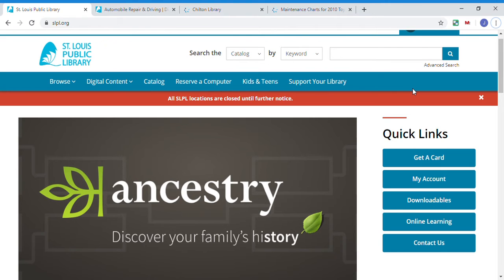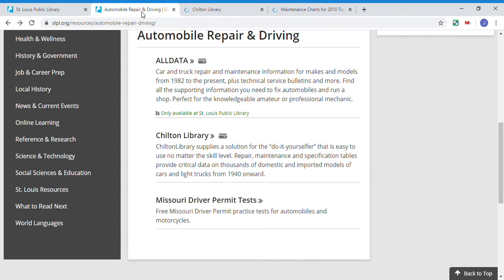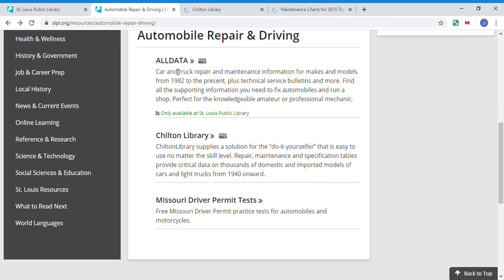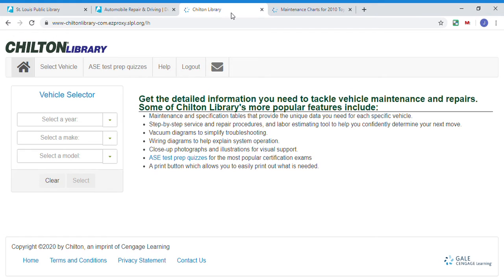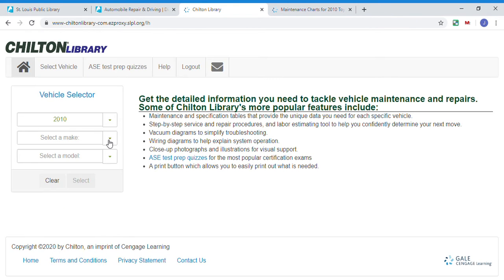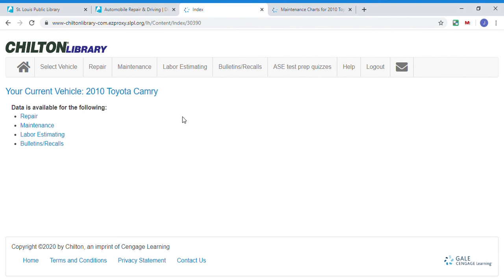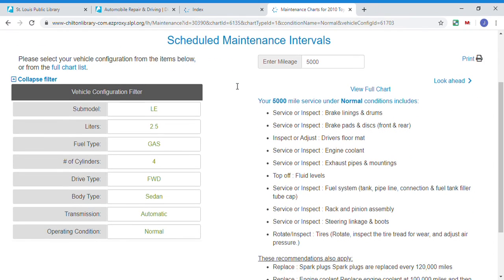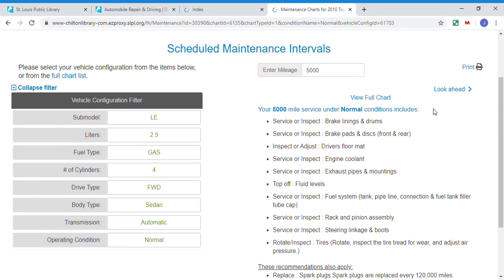Looking to do some automotive maintenance or repairs? We have a great online resource for you.